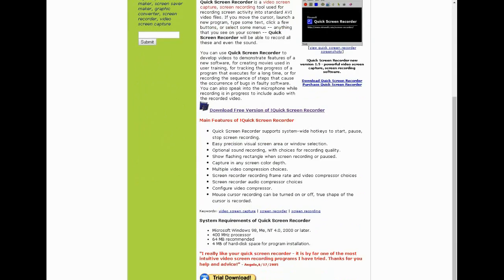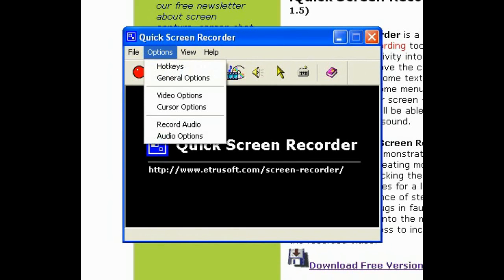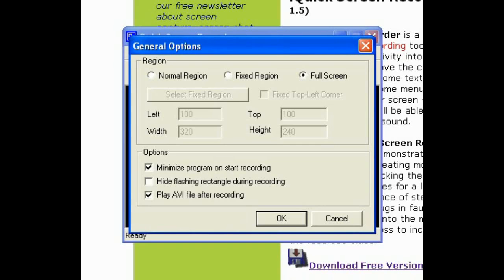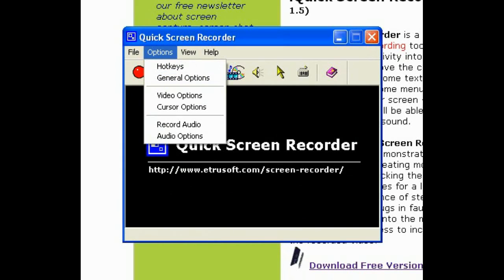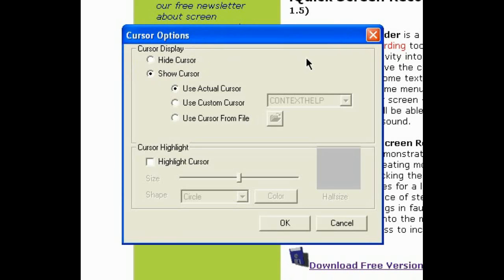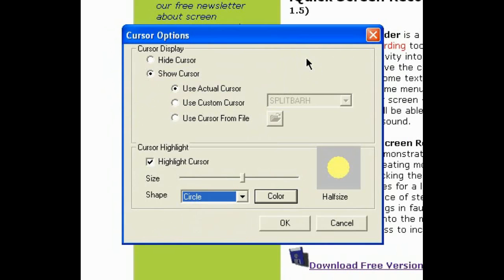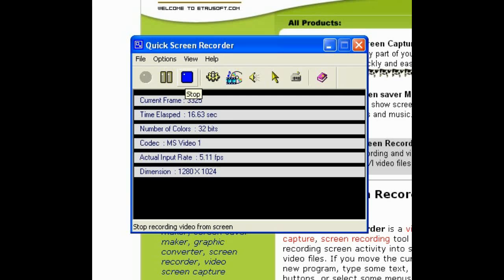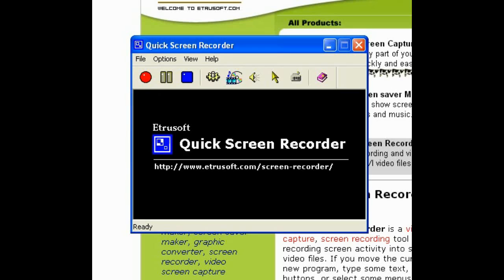FREE Screen Recorder for every Windows (Windows XP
This is available for every Windows !